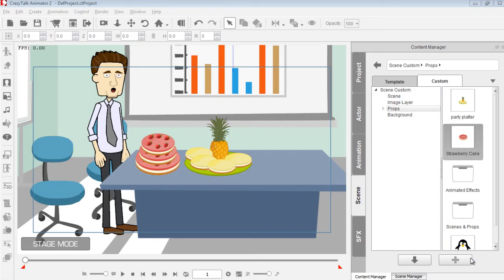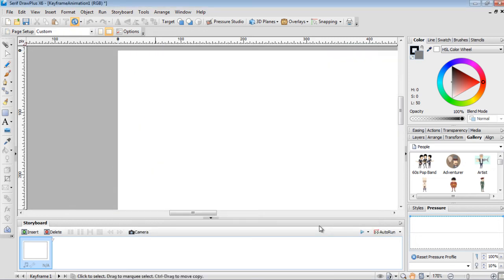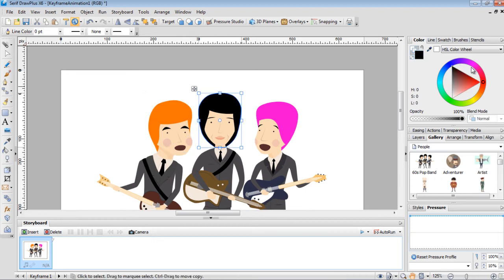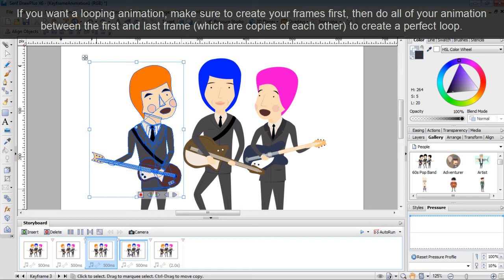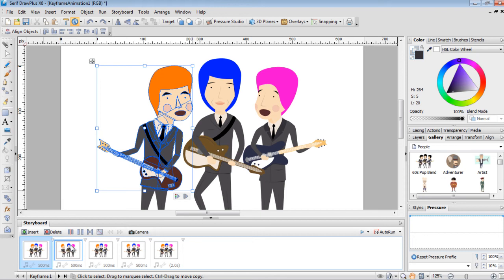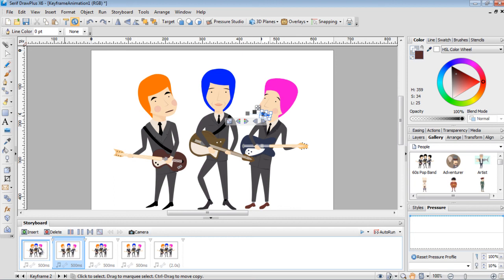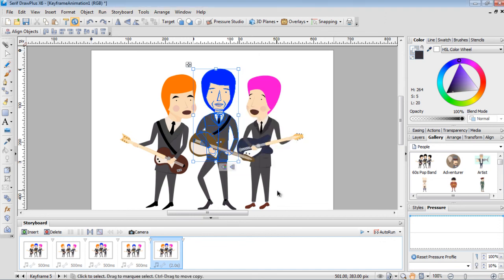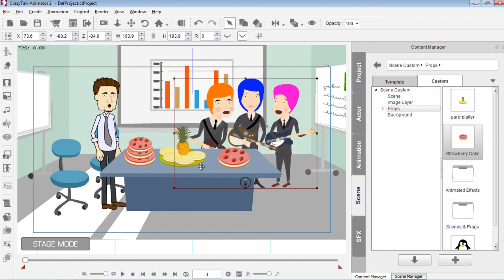DrawPlus to CrazyTalk Animator Pt. 2: Creating Animated CTA Props in DrawPlus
In the first tutorial of this series, you learned how to modify and import both single and multiple vector graphics into CrazyTalk Animator as props.  This tutorial takes it a little bit further by demonstrating how you can quickly animate these vector graphics, loop the animations, export them as Flash animations, and then import them into CrazyTalk as animated props.

Intro/Extro music from Machinimasound.com

0:56 - Setting Up a DrawPlus Flash Animation
03:10 - Animating Grouped Graphics